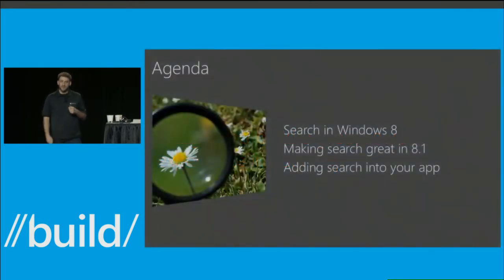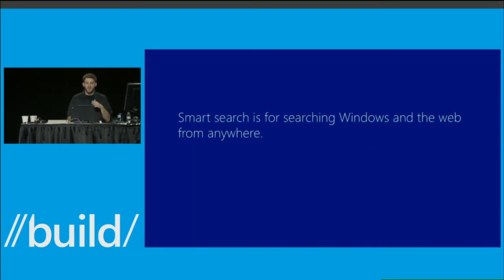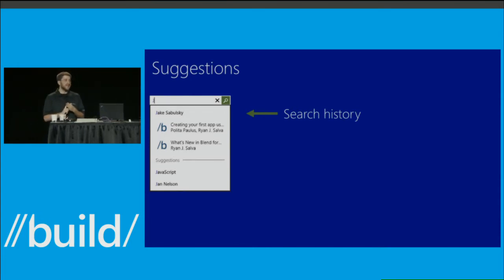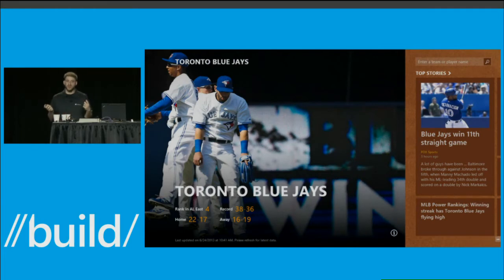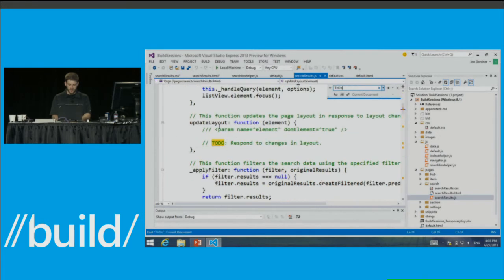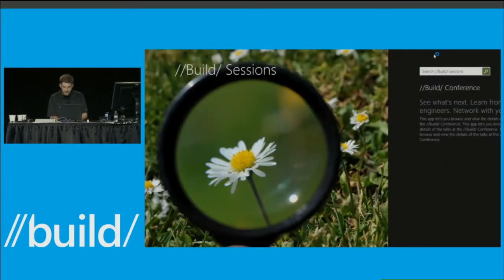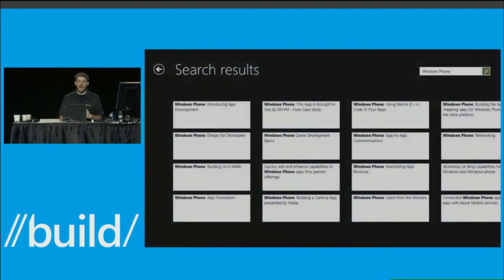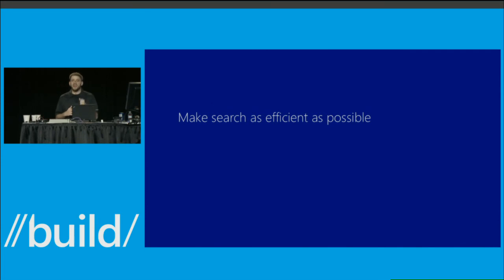Microsoft: Improving search experience in Windows 8.1 was an important goal